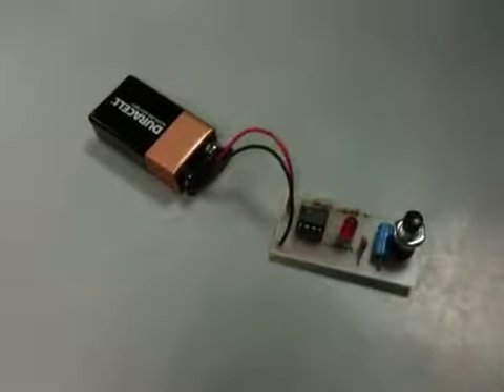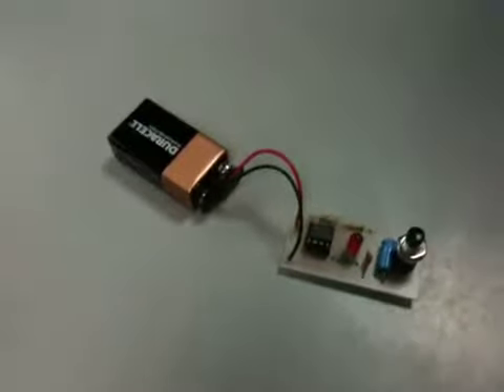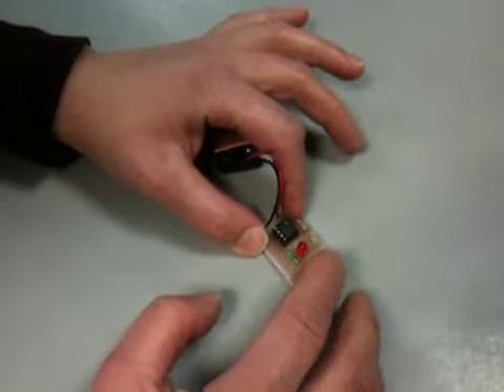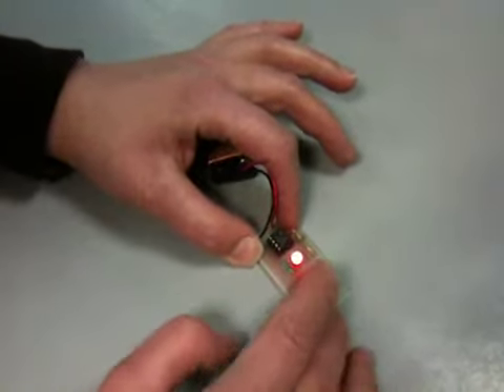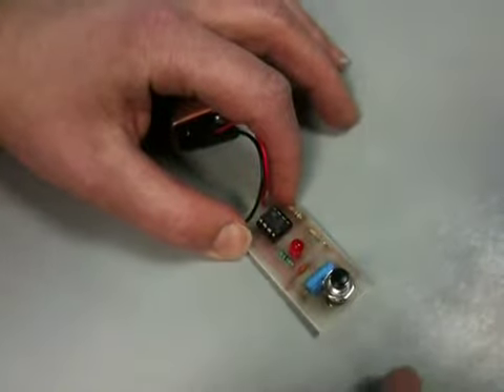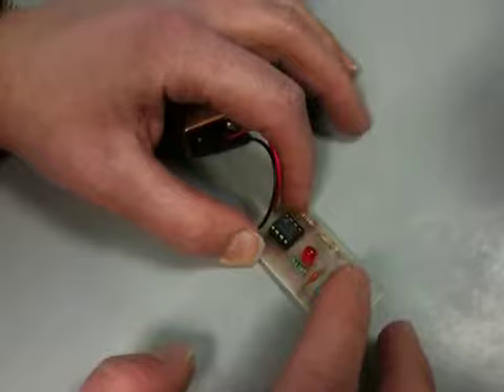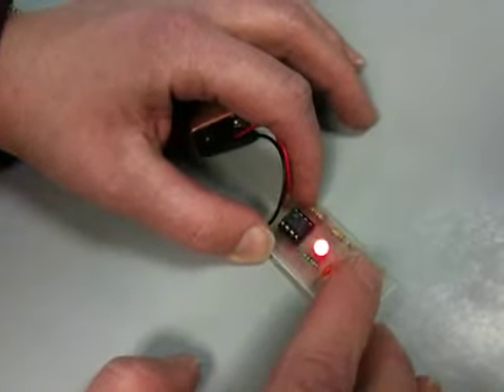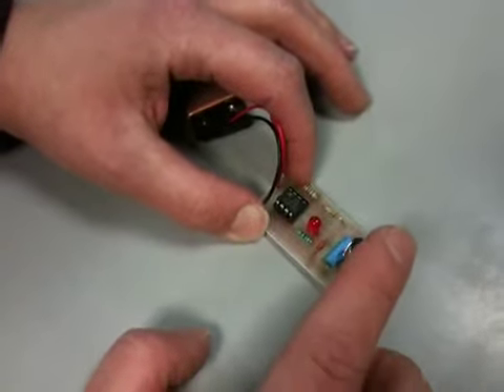Time Reaction Kit - C4516 by Chaney Electronics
Time Reaction Kit - C4516 by Chaney Electronics. If you ever thought that your sense of timing was good here's an electronic kit to prove it! If your timing is good the LED will stay on, if not the LED continues to flash.

Operates from one 9V battery (not included). Size of board: 1" x 2". Complete with all parts, PC board and instructions. Skill Level 1.